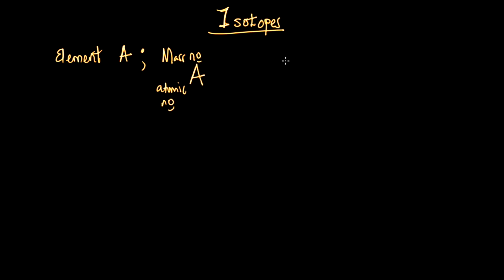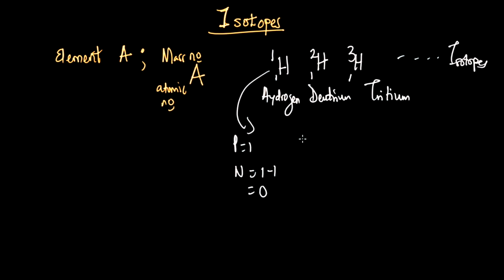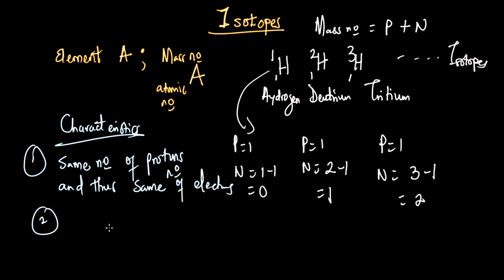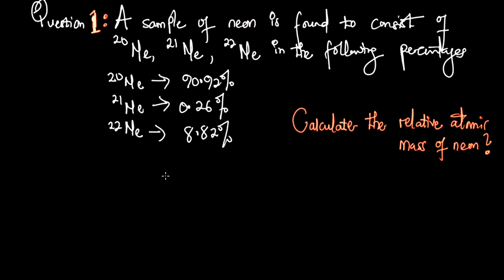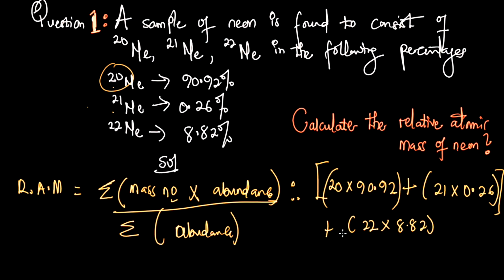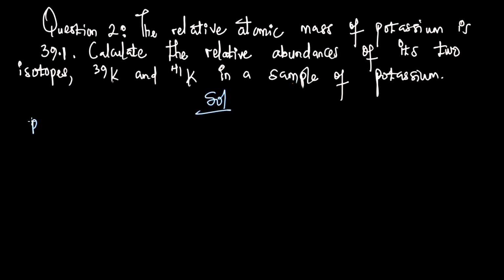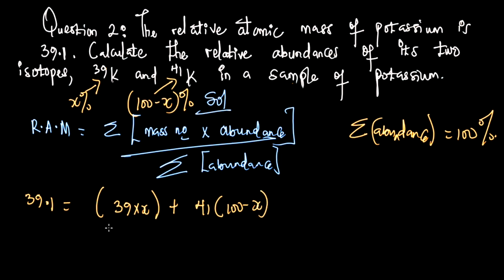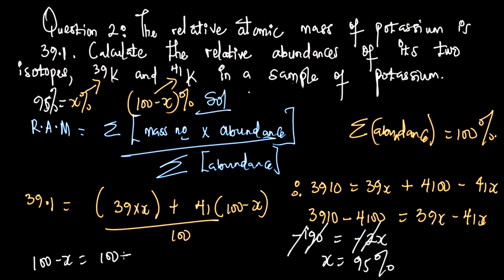ISOTOPES AND RELATIVE ATOMIC MASS EXPLAINED || PROF PETER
Welcome back to another easy-to-understand Chemistry lesson with Prof Peter (@prof_peter)! 🚀
After exploring the structure of atoms, today's video dives deeper into the concept of isotopes — a key idea that explains why atoms of the same element can have different masses.
In this lesson, you will learn:
🔹 What isotopes are, with clear examples like Hydrogen, Deuterium, and Tritium
🔹 Key characteristics of isotopes, including their protons, neutrons, and electrons
🔹 Why isotopes of the same element have similar chemical properties
🔹 How to calculate Relative Atomic Mass (R.A.M) using the provided formula
🔹 Practice questions to strengthen your understanding and prepare you for exams
This video is perfect for first-year Chemistry students at the University of Ibadan and for anyone who wants to build a strong foundation in atomic theory.
📚 This video is part of the Atoms, Molecules, and Intermolecular Forces playlist — your complete guide to mastering atomic concepts.